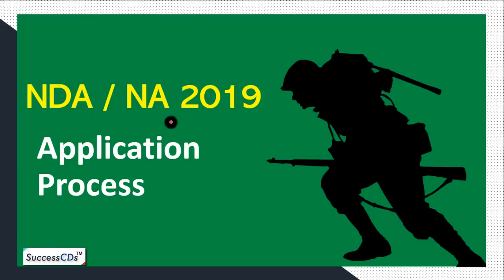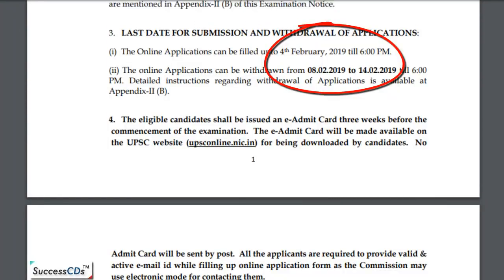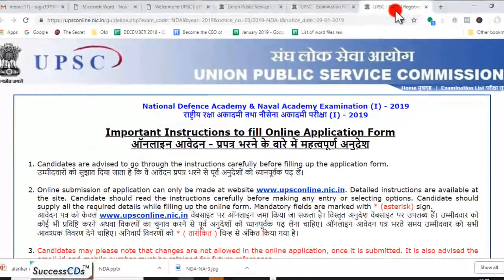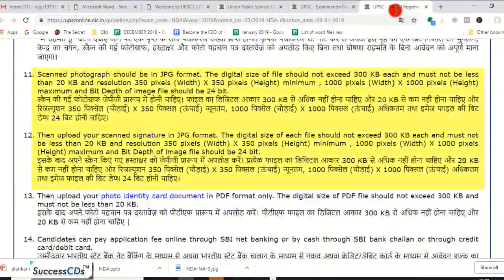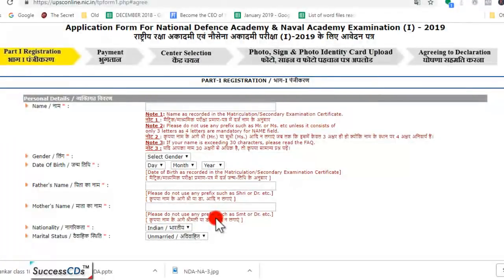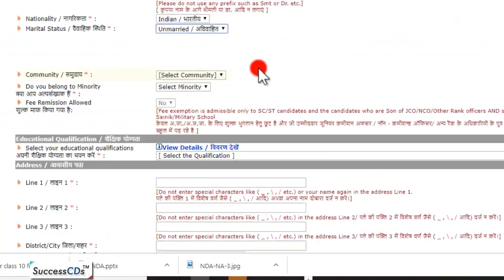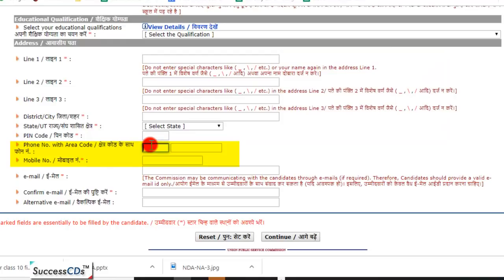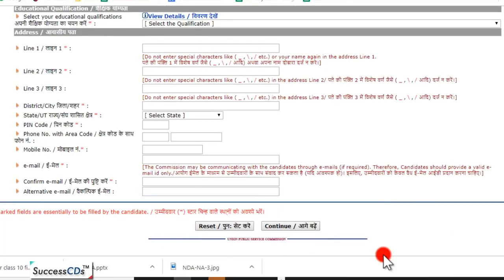NDA 2019 Application Form - How to apply for NDA Exam 2019?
NDA 2019 Application Form - How to apply for NDA Exam 2019 ? NDA / NA 2019 Application Process. Step by Step NDA Online Application 2019 process and Important points - explained.

) is one of the leading portal on Latest Entrance Exams 2019 and Admissions in India.